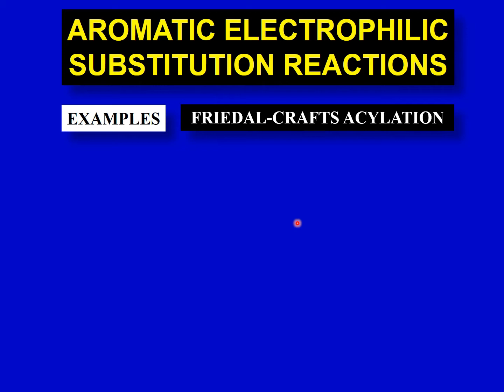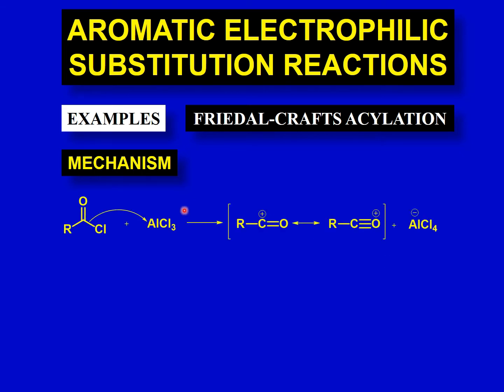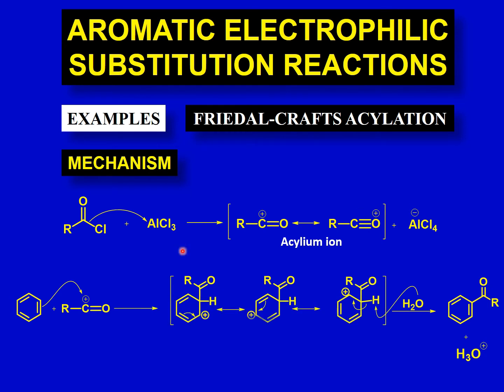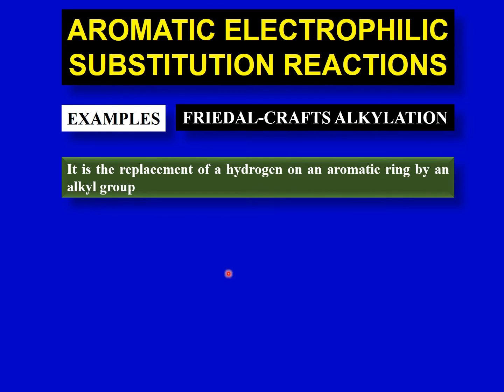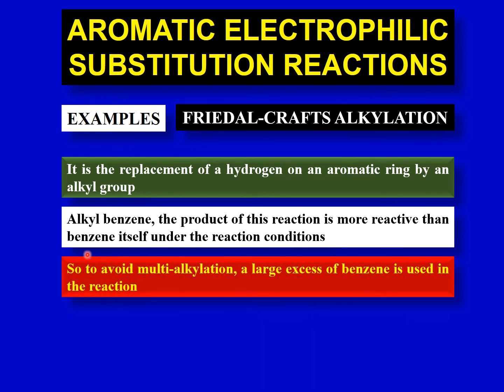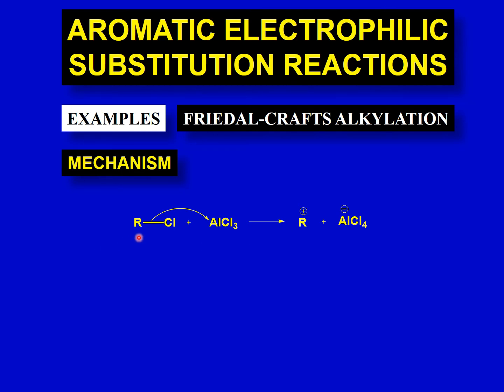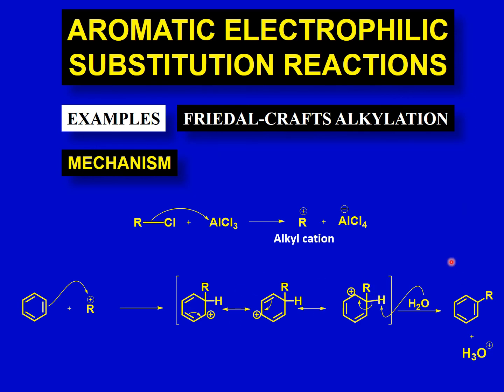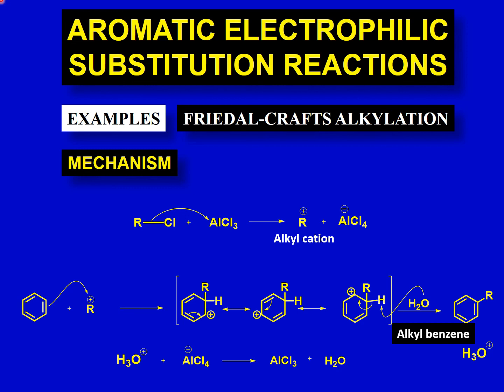Friedal Crafts acylation and alkylation | Electrophilic Aromatic Substitution Reactions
This video explains the acylation and alkylation of benzene as examples of electrophilic aromatic substitution reactions. It is a continuation of the previous video lectures on reaction mechanism in organic chemistry.